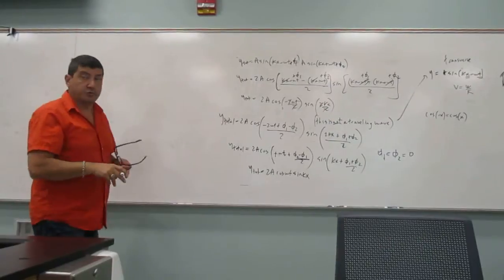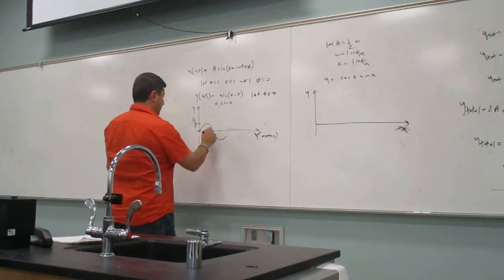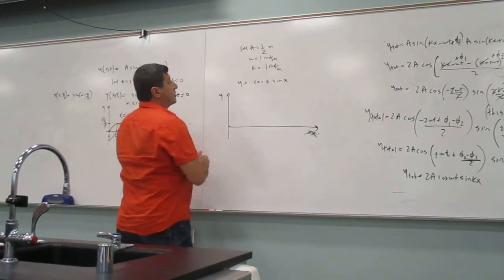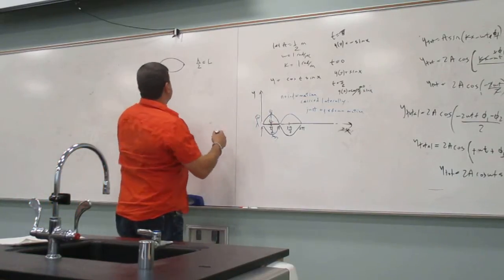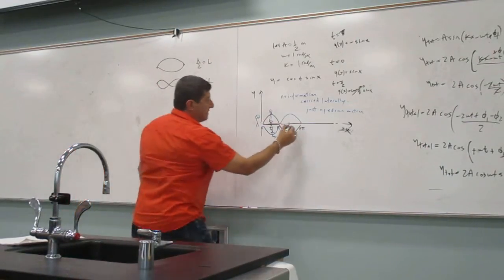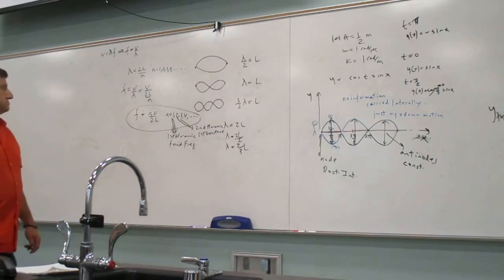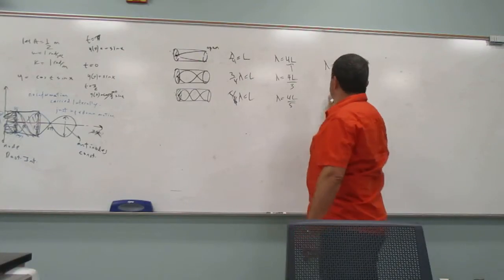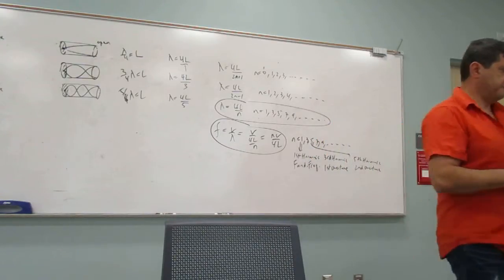Physics 2: Chapter 18b (Continued) Wave Interference and Standing Waves Compared and Contrasted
This video explains the phenomenon of Standing Waves and how it compares with the topic of Wave Interference and what the similarities and differences are between them.  Then it delves into explaining the nature of standing waves in strings and pipes.